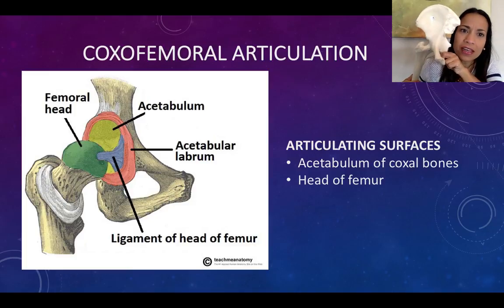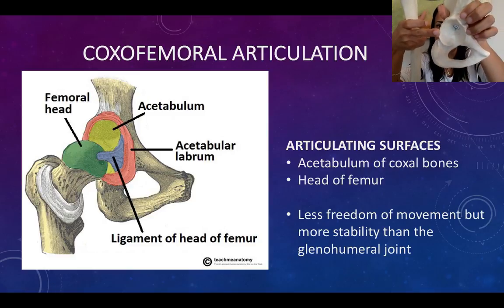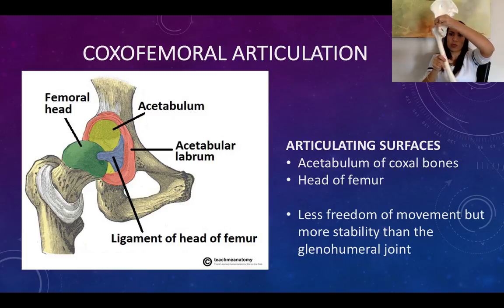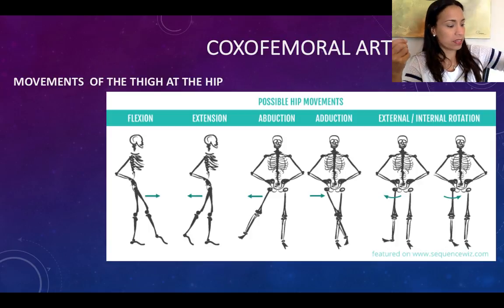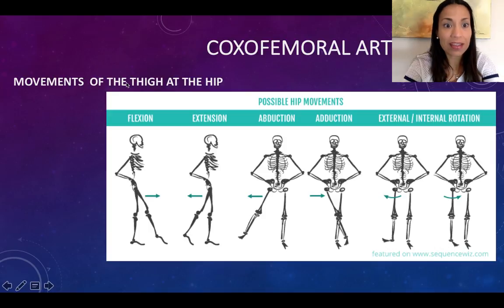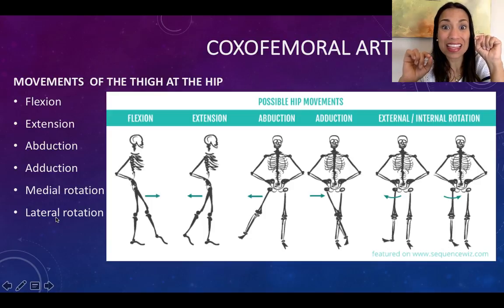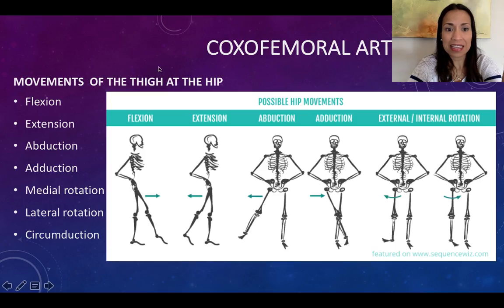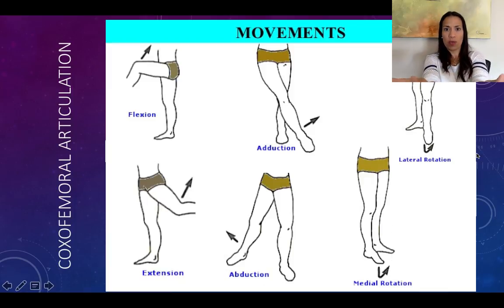6. Coxofemoral Articulation